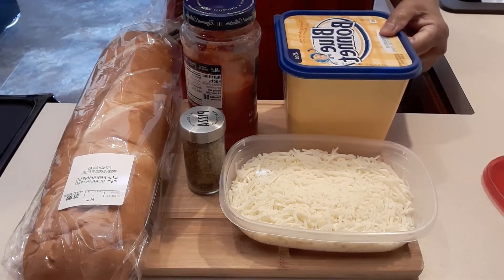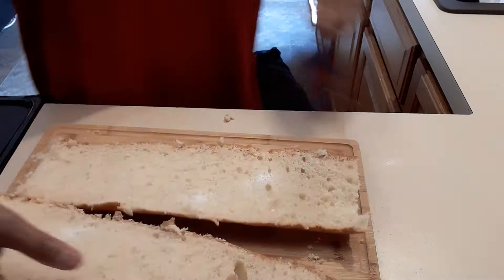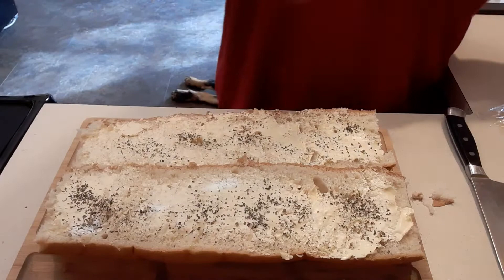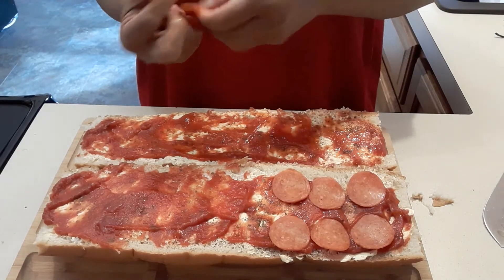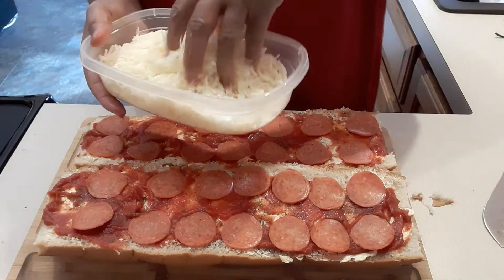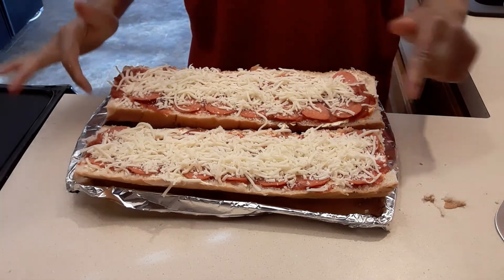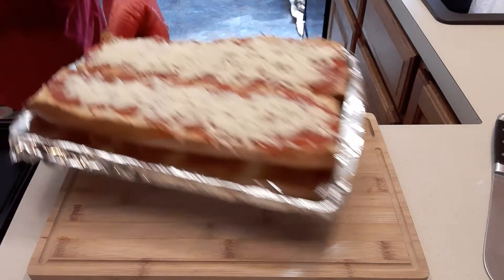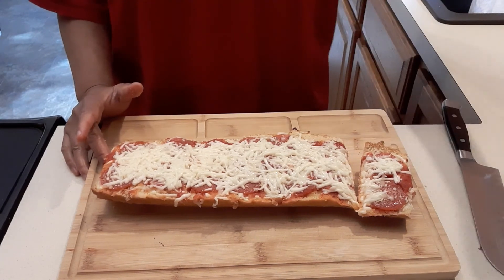Prep and cook bread pizza.These is 15 minutes meal easy to make for lunch or dinner for kids!